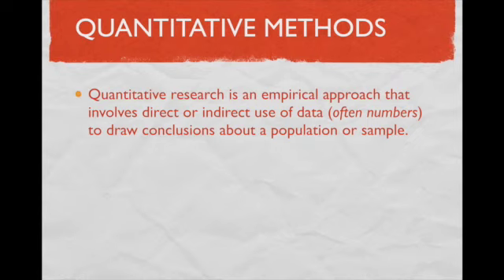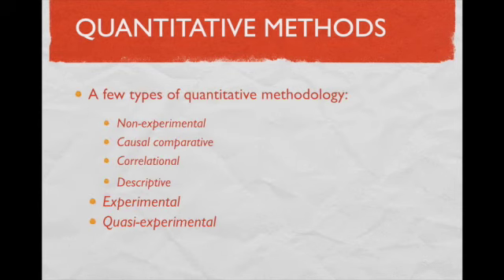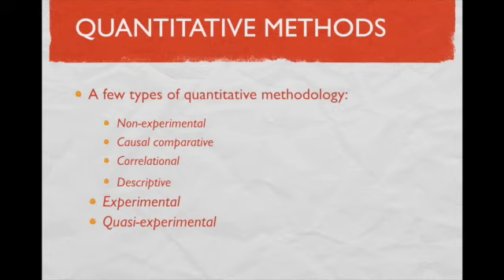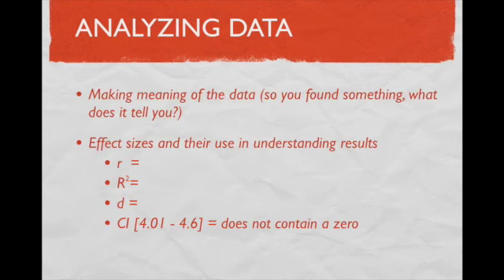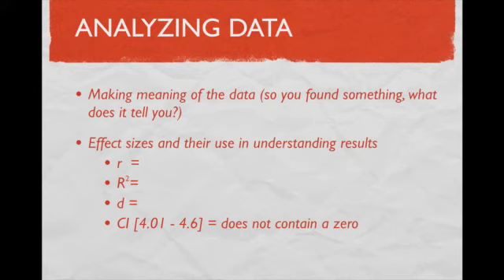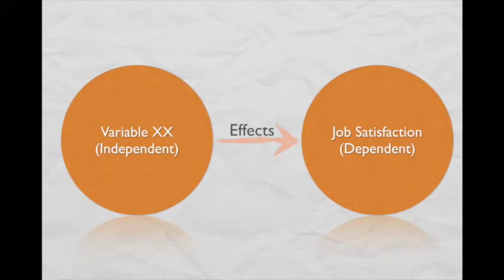Advanced Quantitative Considerations [Part 1]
Does it Matter? [Part 1]